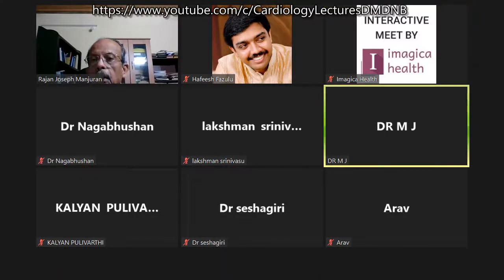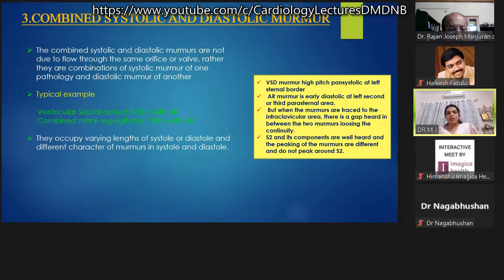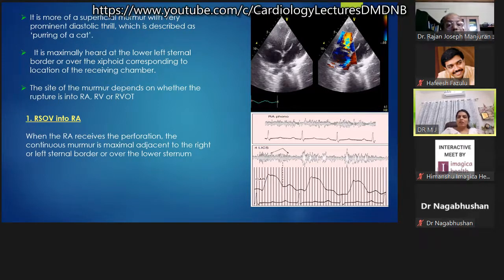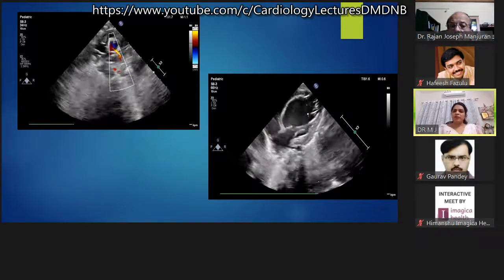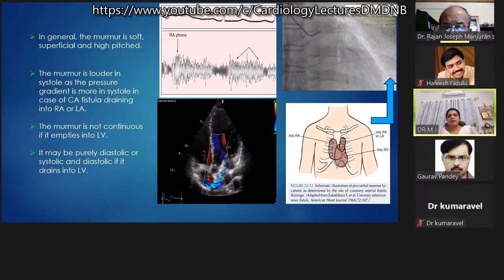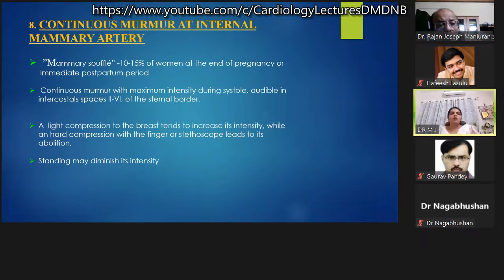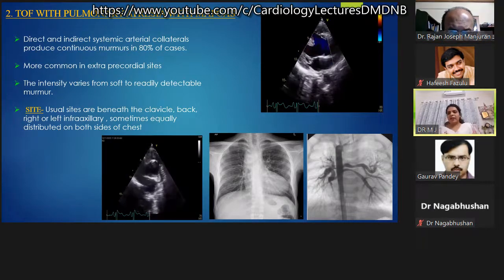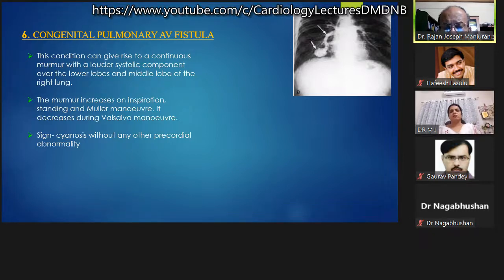Dr RJM Friday Classes Differential diagnosis of Continuous murmers Dr Monika Manipal